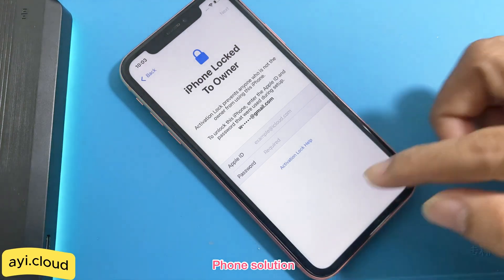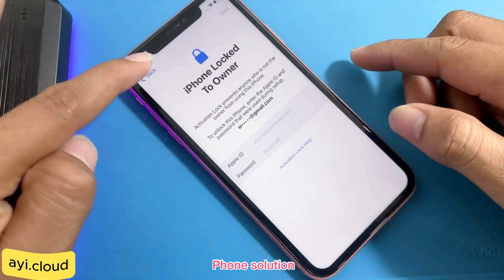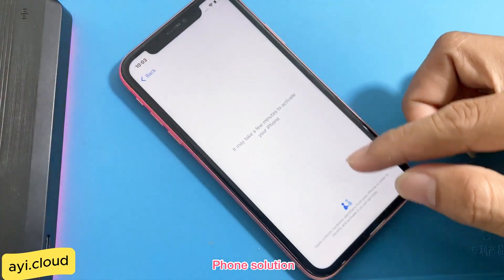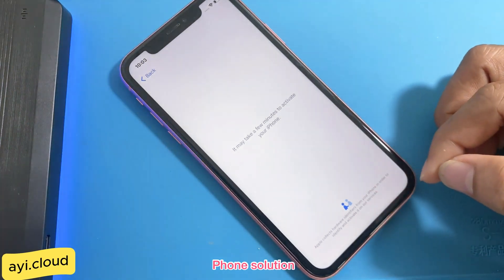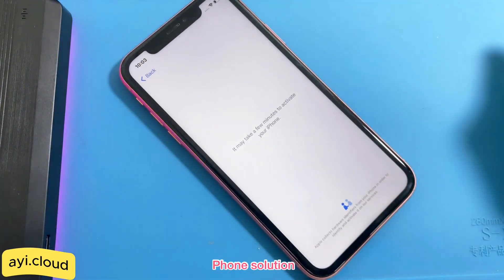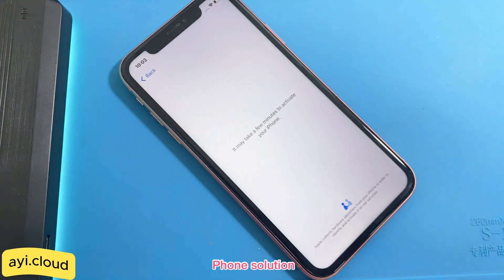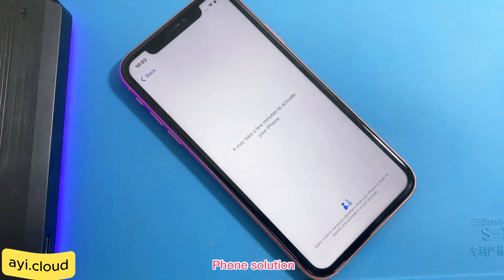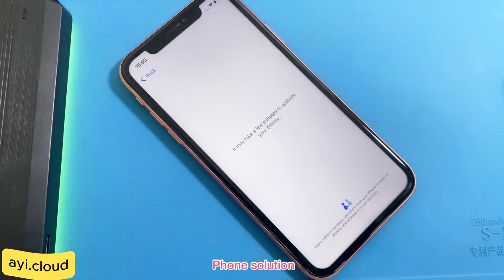"Top Secrets to Bypass iCloud Lock - Watch This Before You Try Anything Else!"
Are you struggling with an iCloud Activation Lock on your device? Don’t worry—our comprehensive guide will walk you through the process of unlocking your iCloud account with ease. Whether you’ve bought a used iPhone or simply forgotten your Apple ID, this video will provide you with clear, step-by-step instructions to help you regain access to your device.

➤ Important Keyword

iCloud Unlock
iCloud Unlock Guide
iCloud Removal
Apple ID Bypass
iCloud Lock Removal
iCloud Bypass Tutorial
Fix iCloud Lock
Unlock Apple Device
iCloud Lock Solutions
iCloud Access Unlock
iCloud Unlock Methods
iCloud Account Unlock
iCloud Activation Bypass
iCloud Lock Help
Bypass Activation Lock iPhone
Easy iCloud Unlock Tips

👍🏻 Like Video To Motivate Me
📃 Comment Or Feedback

Thanks 😊

iCloud Geeks